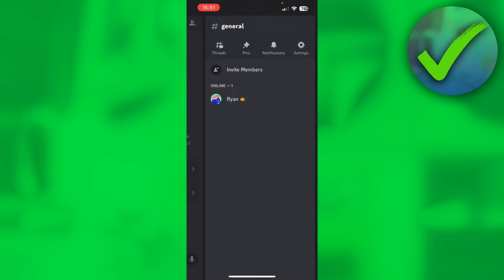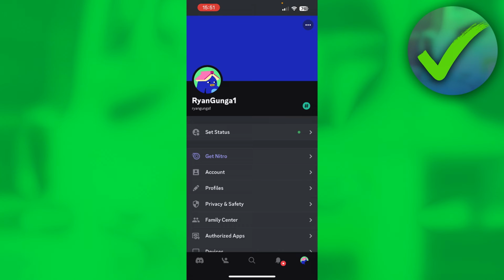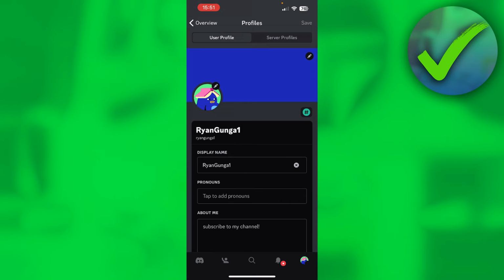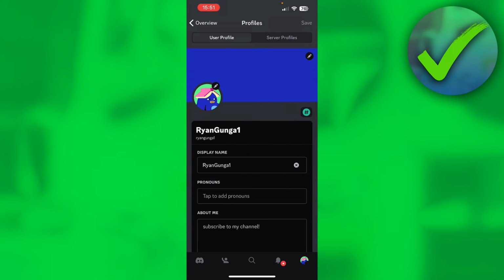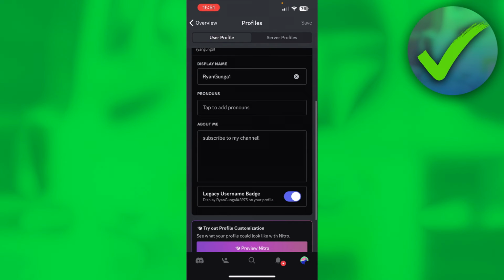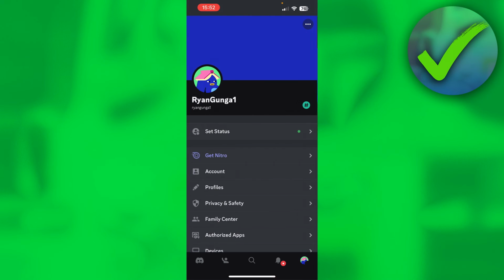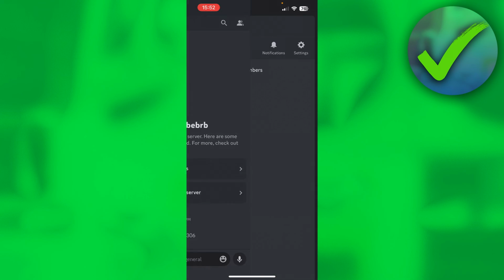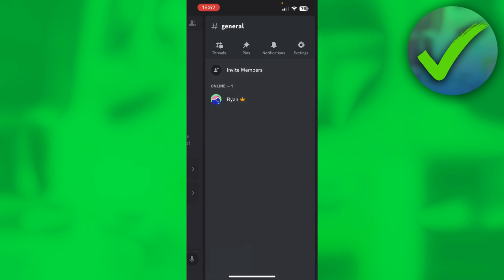How to Remove About Me in Discord (2025)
In this video I show you how to Remove About Me in Discord 2025

Do you want to know how to delete discord about me 2025? Then I'll show you how to make discord about me

This is a step by step Discord tutorial